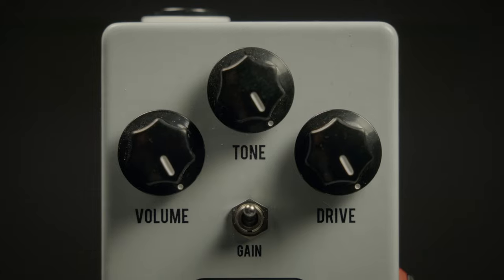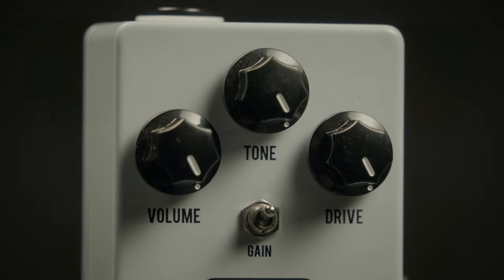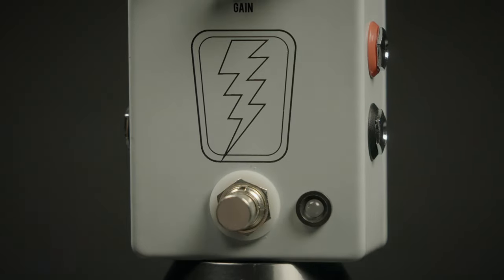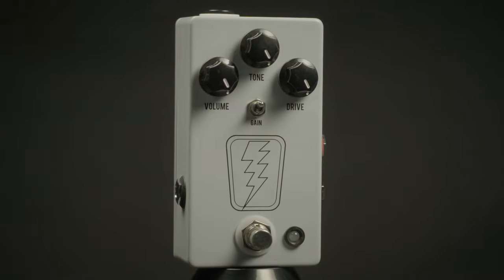JHS Superbolt Channel Overdrive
The JHS SuperBolt overdrive pedal, at its heart, is a discreet circuit, designed to emulate the tone and character of the 1960's-era Supro® amps. From its touch-sensitivity to the way the pedal sags with tube rectifier color at higher gain settings, the SuperBolt will give any guitar rig a versatile and useful new set of tones, reminiscent of some of the greatest sounds ever recorded. With 3 simple knob controls named Volume, Tone, and Drive, you will have the ability to make any guitar rig drip with vintage soul and attitude that no pedal has ever delivered- until now.